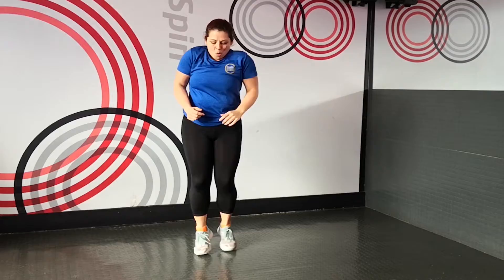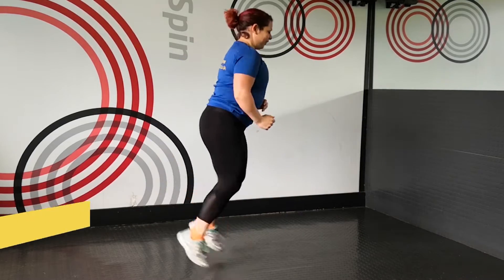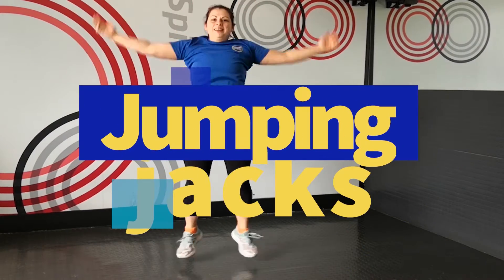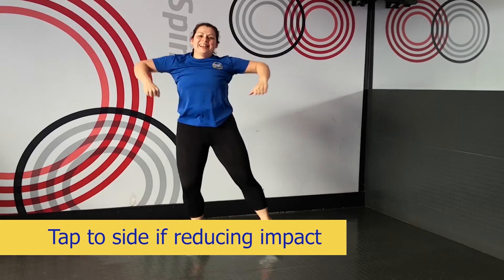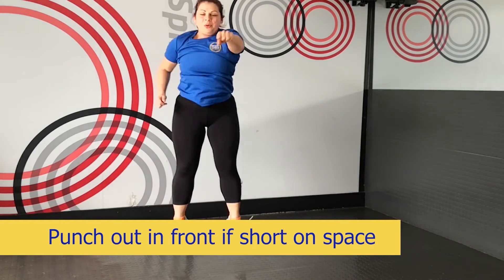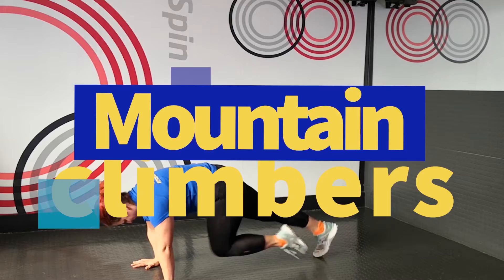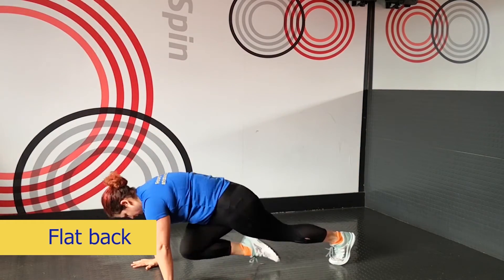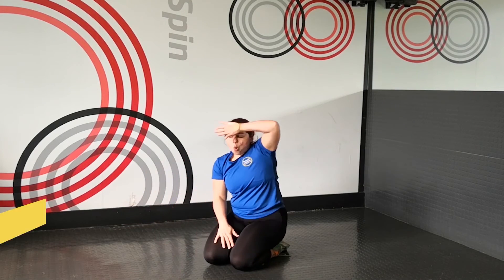The SMASH London Warm up for Cancer Research UK’s Shine Walk Your Way - Low Impact and Small Spaces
Join us for our 2nd version of the SMASH London Warm up that is more suitable for lower impact and smaller spaces!

Feel free to check out our low impact workout series to complement your training.